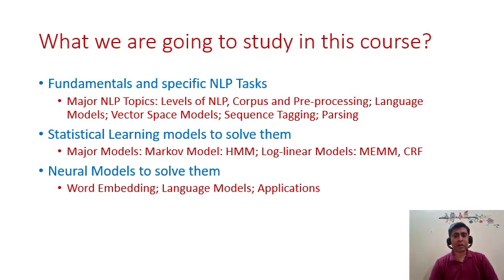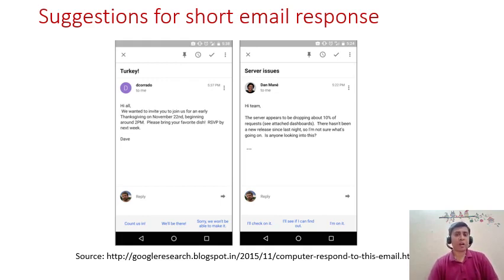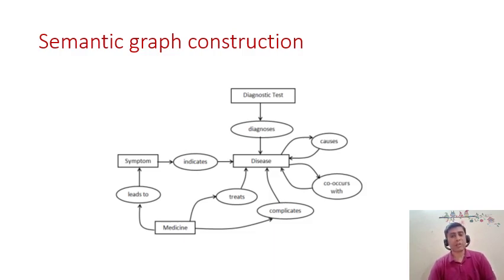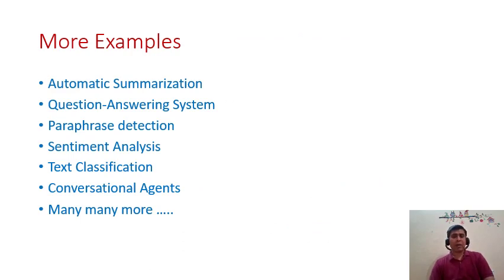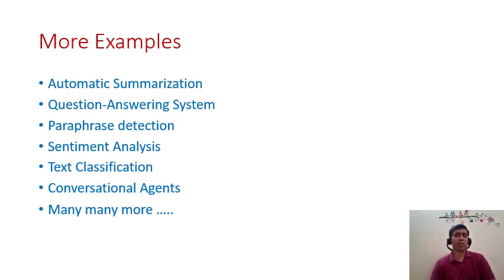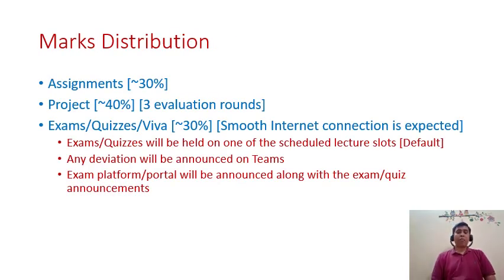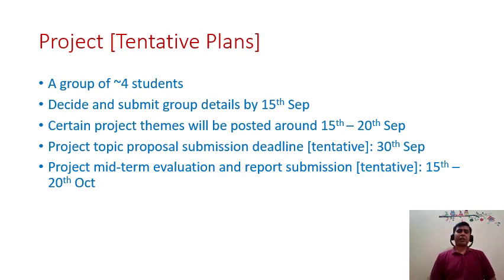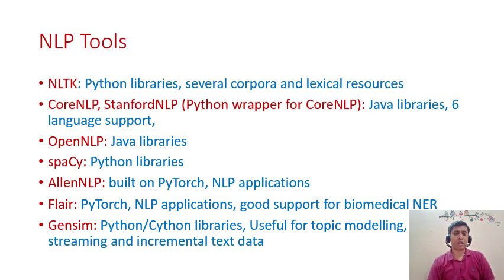2020-09-05-Lec0-General-Introduction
This lecture briefly describes the contents of the course and administrative stuff.